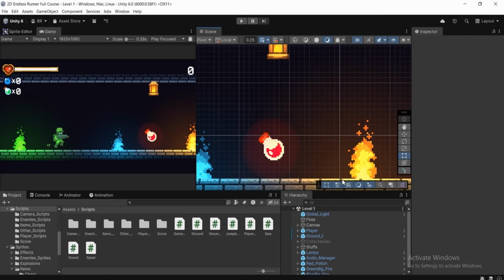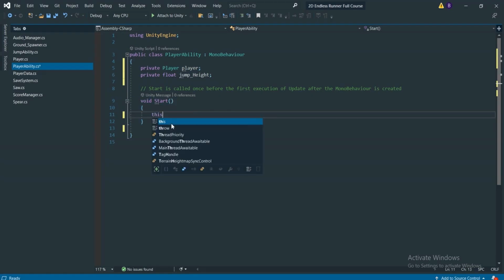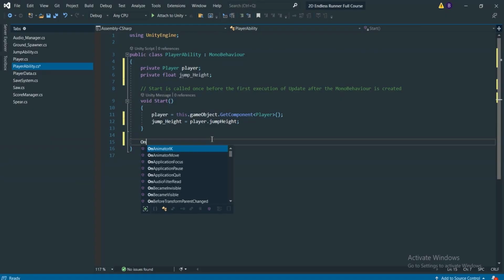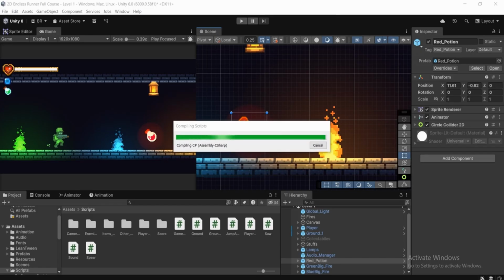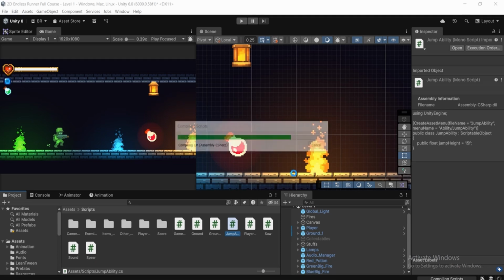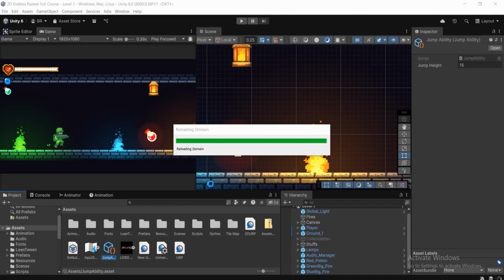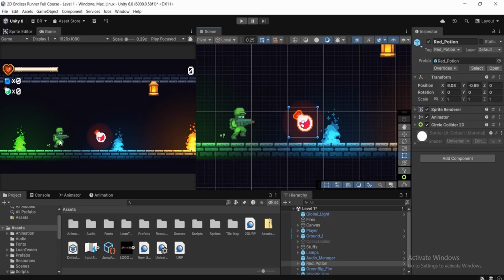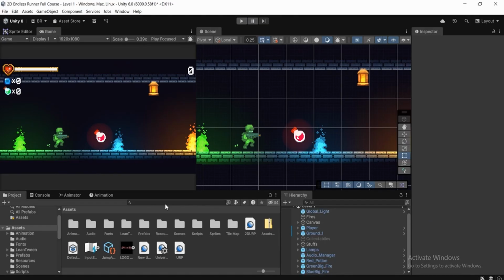How to Add Power Ups to Player in Unity with Scriptable Object Script | Unity 6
Recommended Udemy Courses on Unity 6 & C#
1.Mobile Game Development Full Course(PC, Mobile & Web)
2.Unity 6 & C# Game Development Full Course(PC, Mobile & Web)
Support me:
My Udemy Courses & Profile:
Time Stamps
00:00 - Introduction(Assets, Source Code etc)
00:51 - Player Ability Holder C# Script
07:51 - On Trigger Enter, Red Potion
12:44 - Scriptable Object, Script
20:22 - Ability Duration, Jump Height